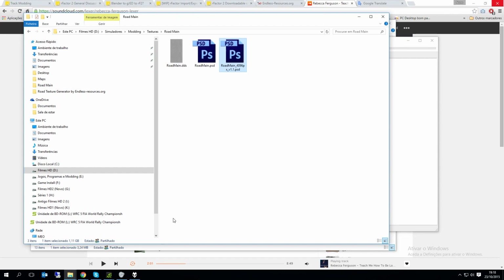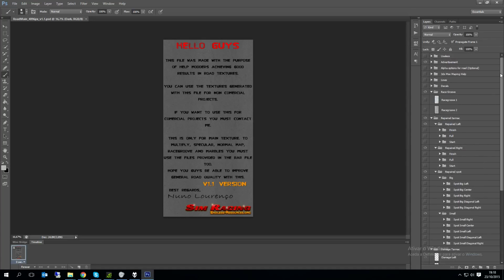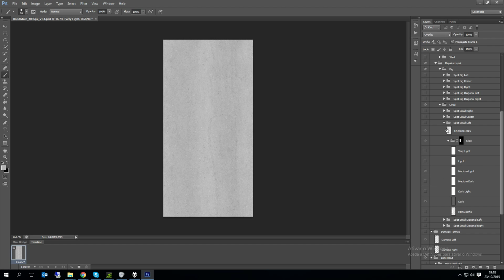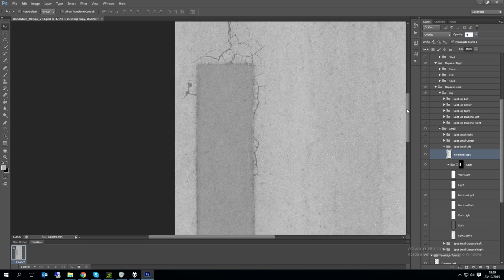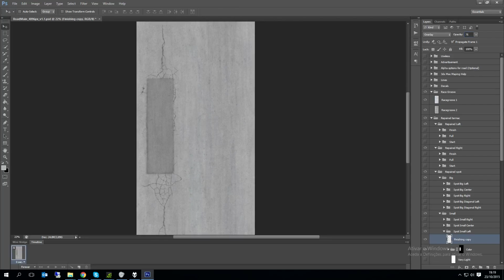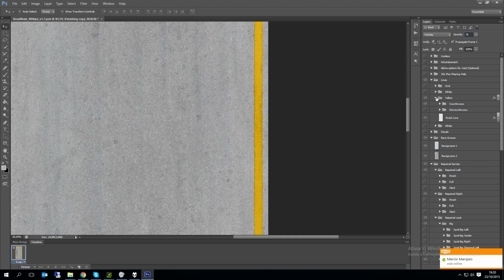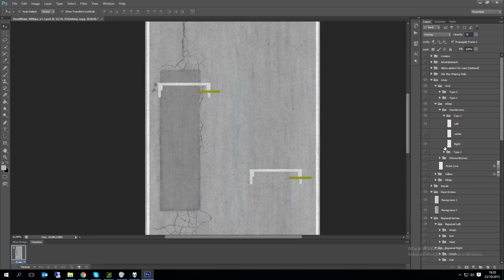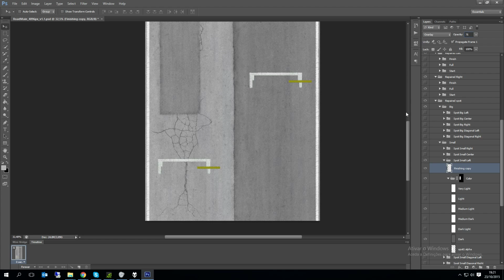Road Texture Generator Demo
Only a small explanation how my Road Texture generator works using photoshop.